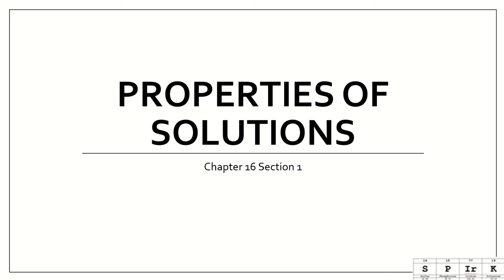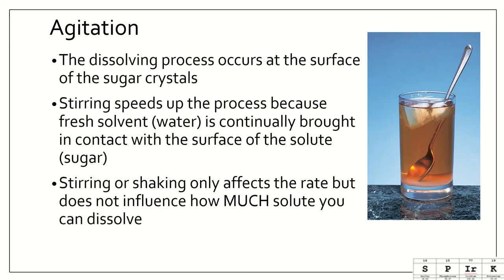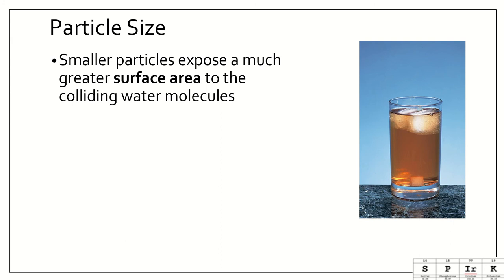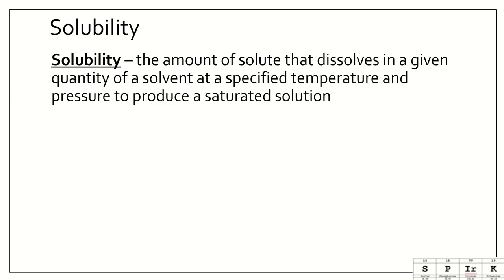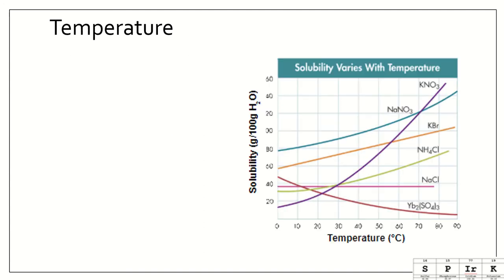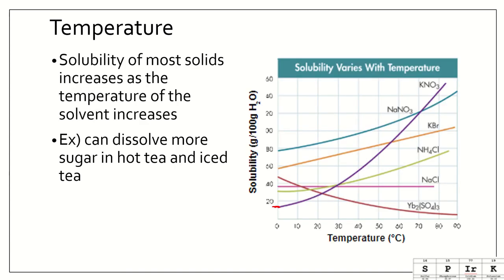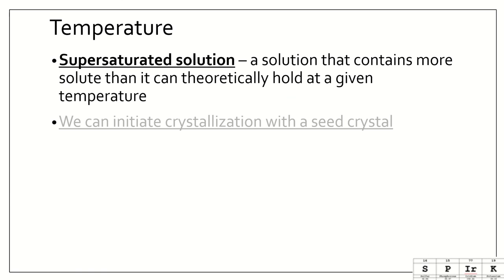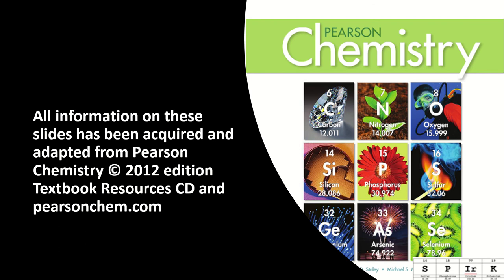16.1 Properties of Solutions